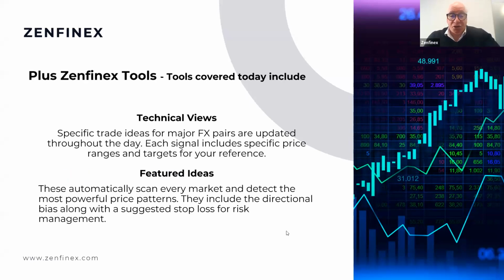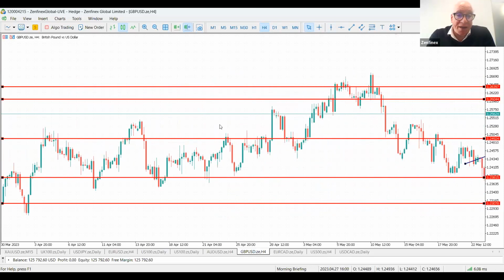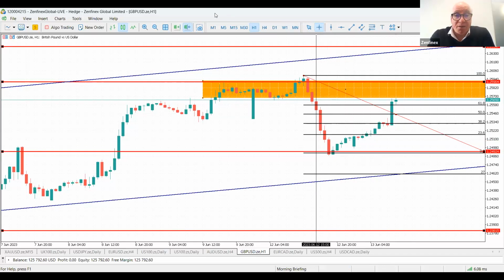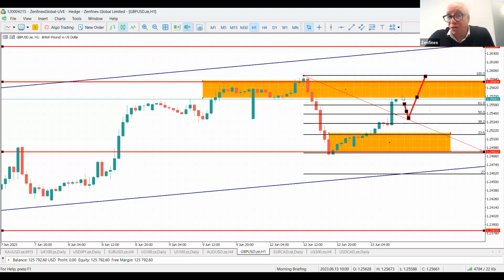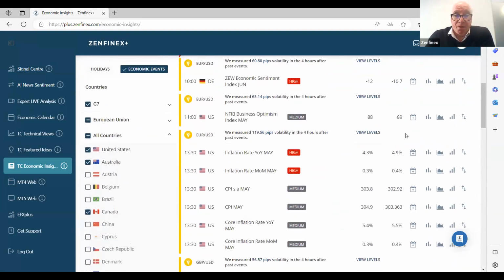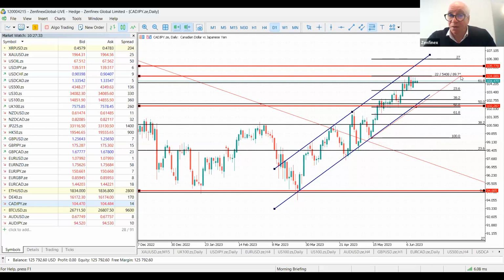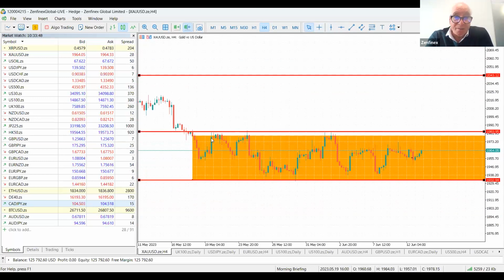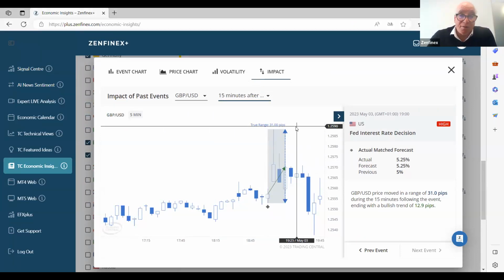Identifying Trade Opportunities With Anil Kumar _Tuesday 13th of June 2023